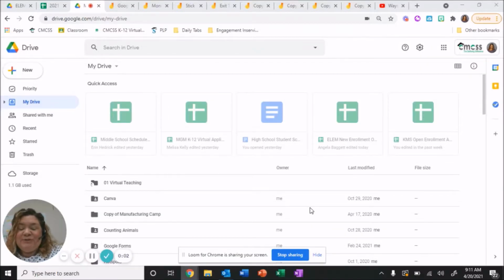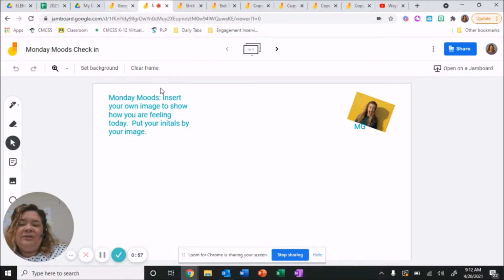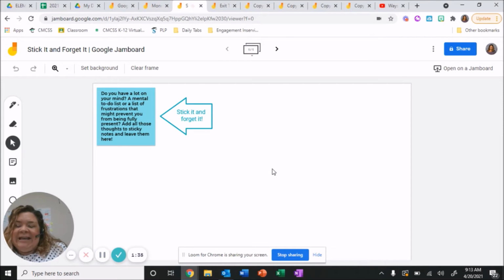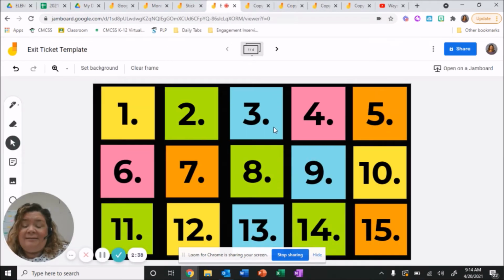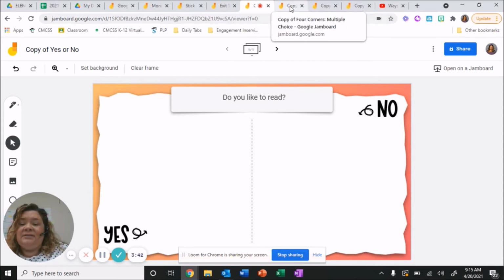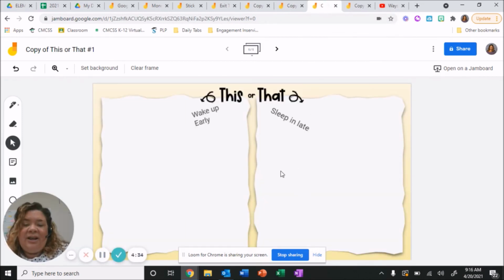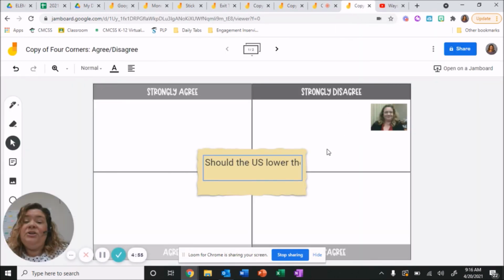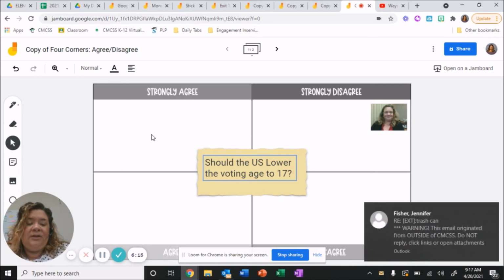Jamboard Engagement Ideas!